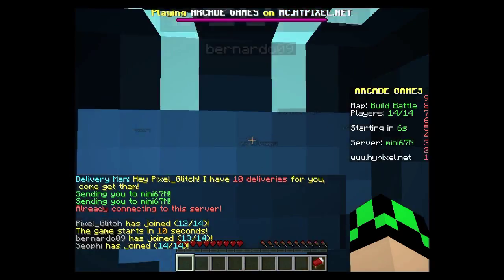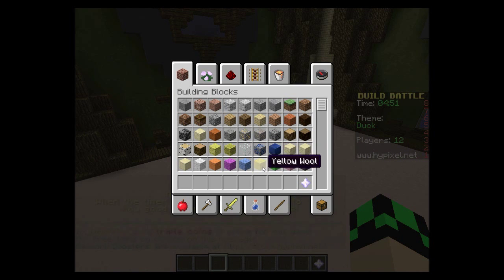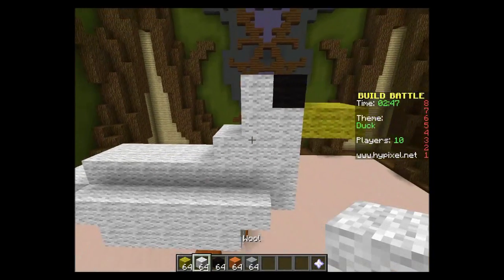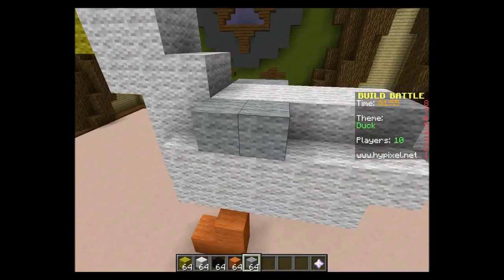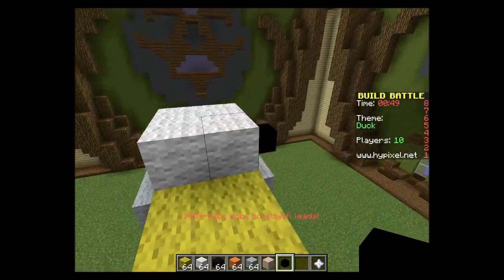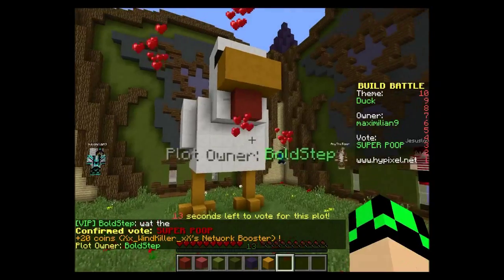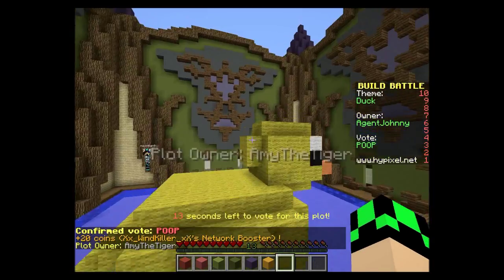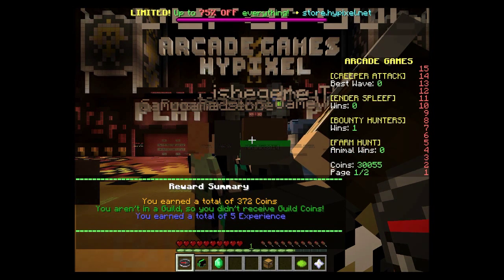Minecraft | Build Battle | Ducks!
Hey guys, we're back for another video and today we are doing another build battle with ducks.